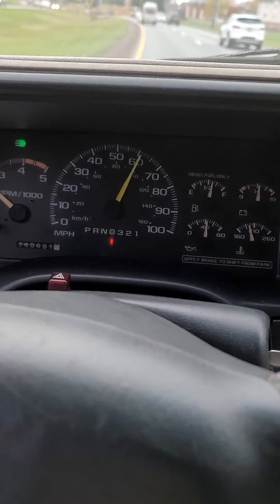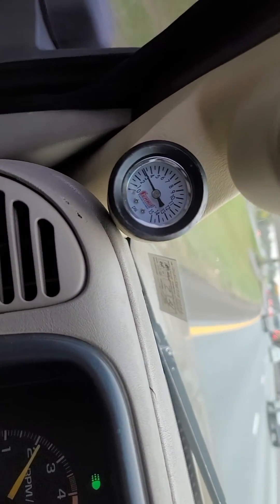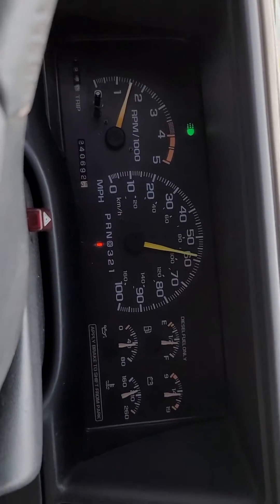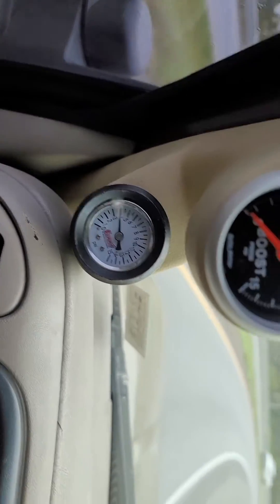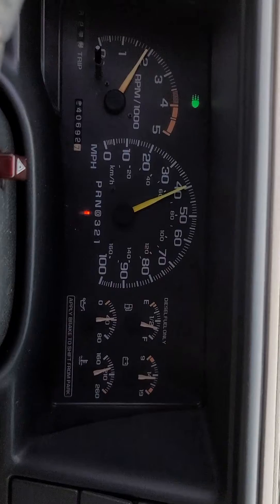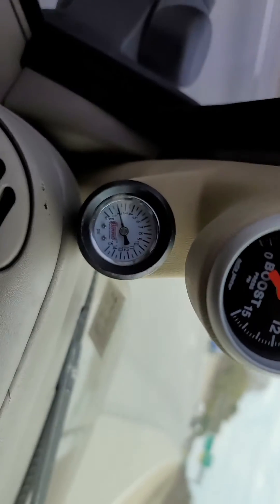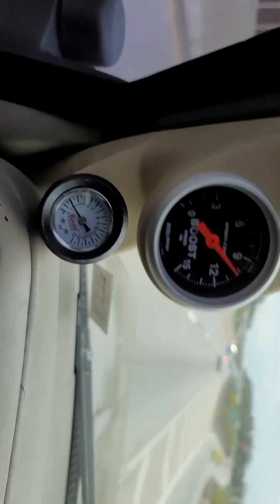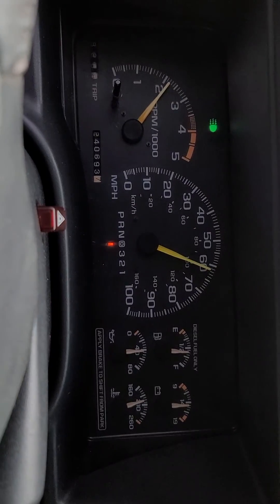Driving a 6.5 Turbo Diesel dually fuel pressure demonstration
Monitor fuel pressure on a 6.5 Turbo Diesel for good performance.